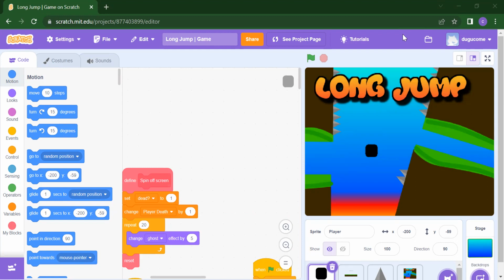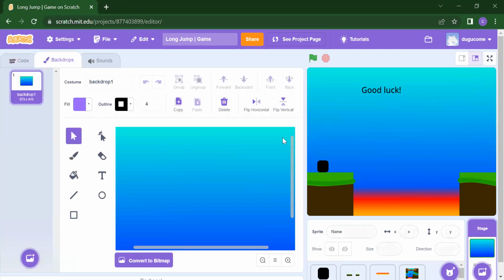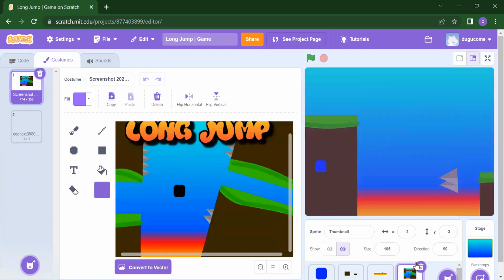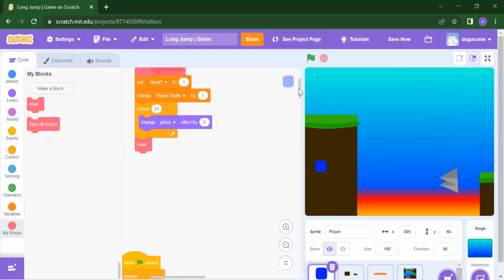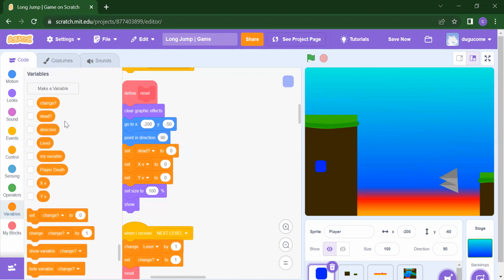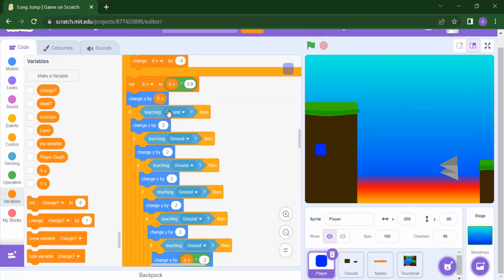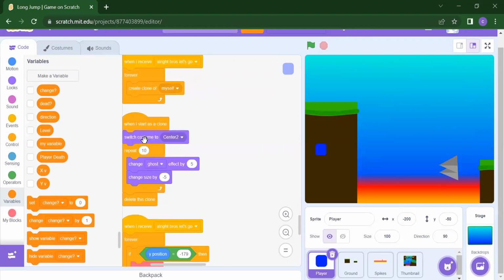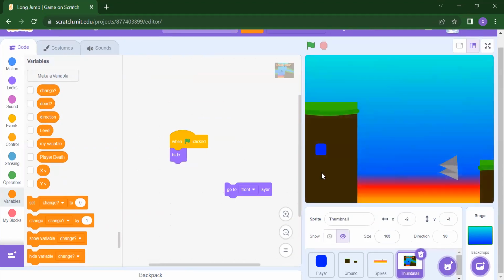Long Jump Game on Scratch || Scratch Tutorial for Beginner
hello Everyone in this video we are going to learn about Long Jump game in Scratch